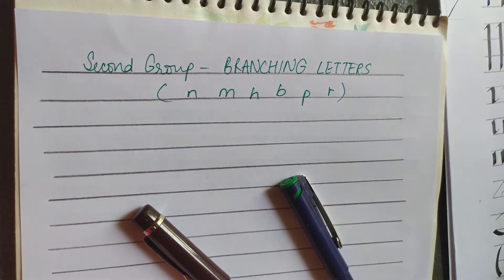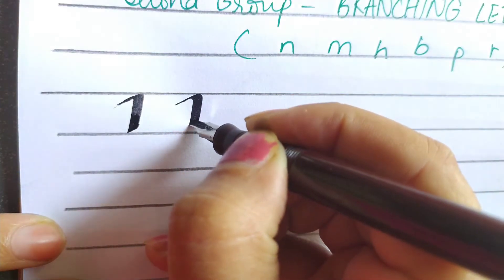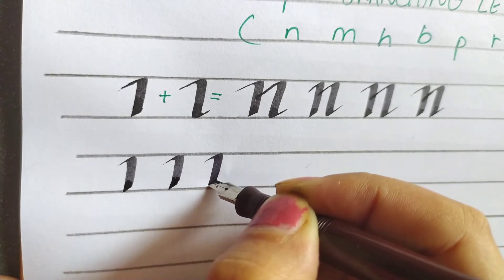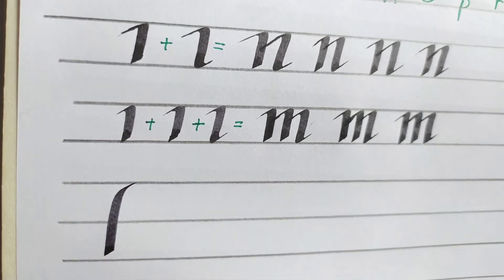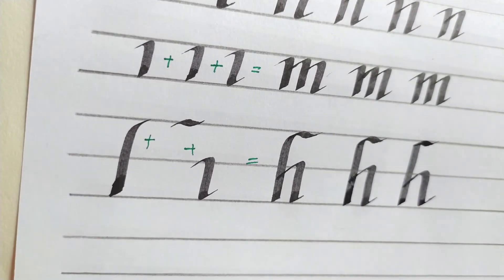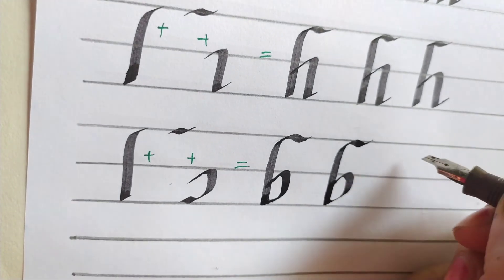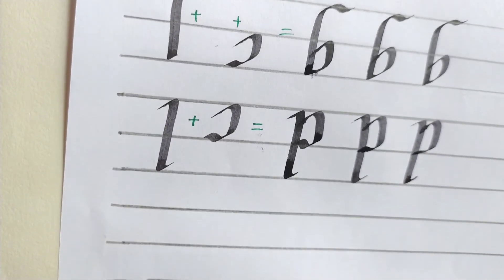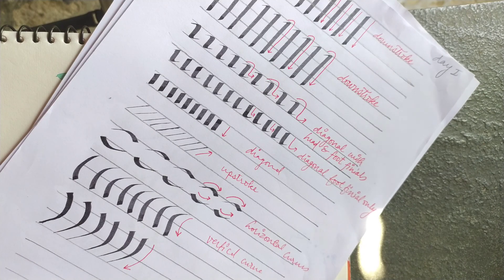Italics Calligraphy tutorial - PART 3 Basic strokes | beginner friendly tutorial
Hello everyone!

In this video I had done the

SECOND GROUP of BRANCHING LETTERS
( n, m, h, b, p, r)

pls see the video carefully and if you have any questions write in comment section 💚

To be a part of my telegram group and take an advantage of the different discussion, worksheets and notes join through the link ⬇️⬇️⬇️⬇️

Material used :
Click pens for calligraphy

Related search:

How to learn English Handwriting, Learn English

how to do calligraphy
calligraphy basics
calligraphy alphabet
calligraphy for beginners
calligraphy tips
calligraphy 101
Calligraphy letter spacing
tutorial
Do it yourself
beginner tutorial
art tutorial
italic creativity
calligraphy how to
calligraphy tutorial
Calligraphy